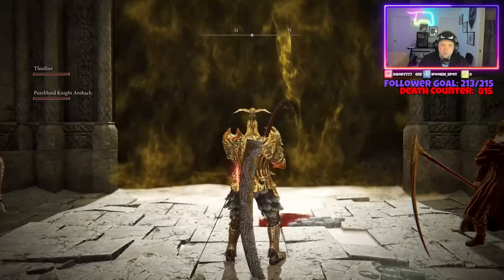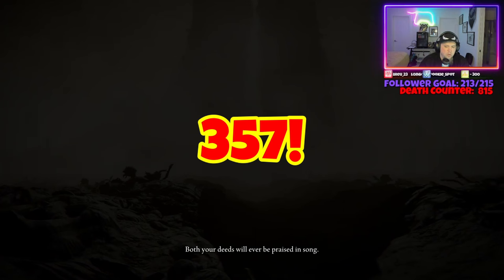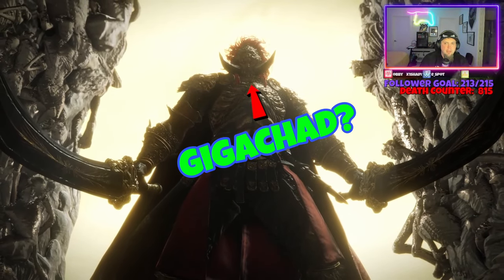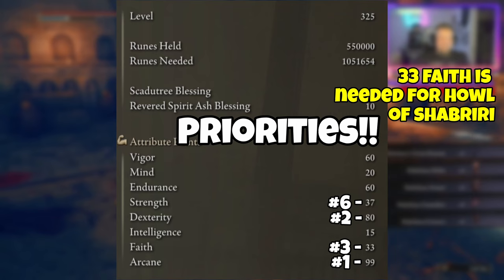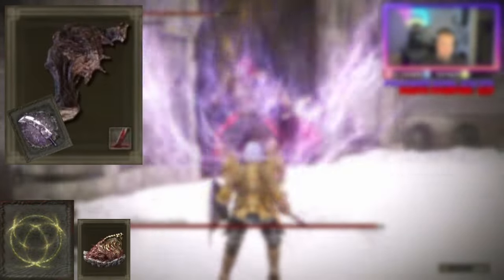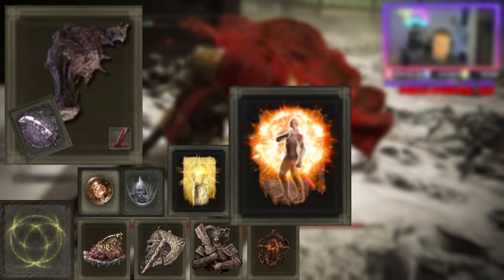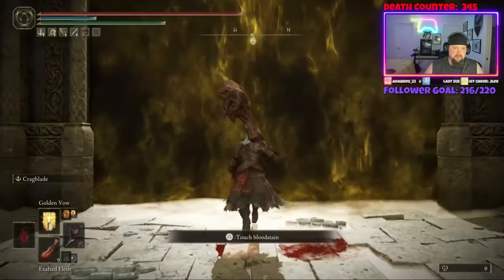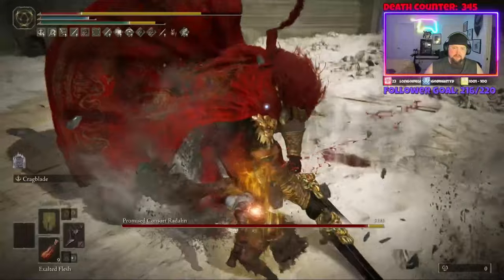Elden Ring: How to easily beat Consort Radahn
See All My Livestreams On Twitch!